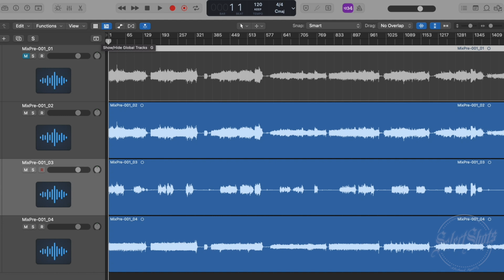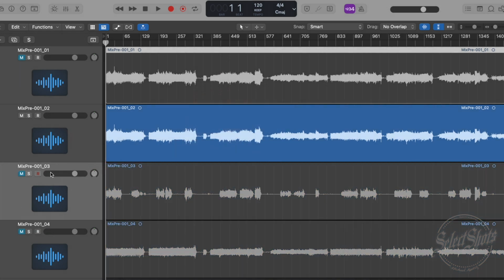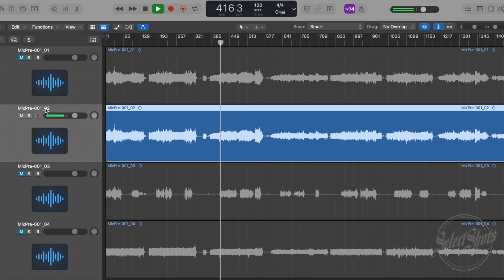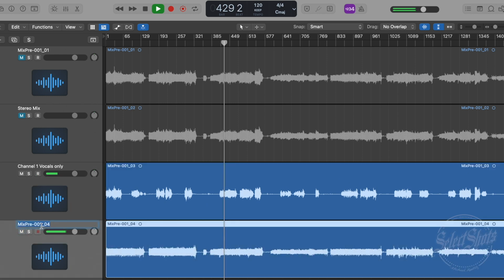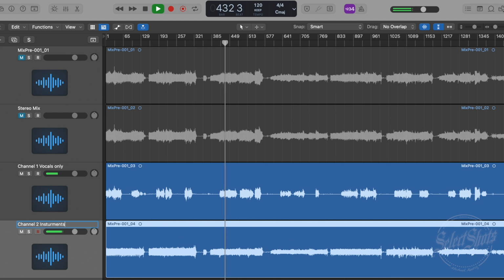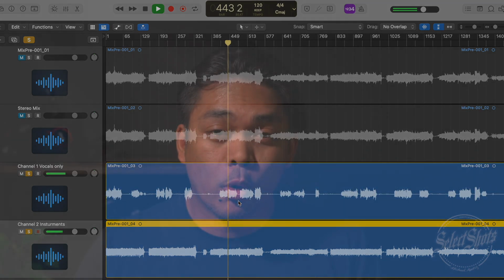Sound Devices MixPre-3 II | Audio Files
Aloha fam! just wanted to share more about the audio files you get and flexibility you get while using the MixPre-3 II.

What Else is in my Bag? These products are products I’ve used personally or still use!

Camera Gear
Sony A6600 (Save some $, Buy Renewed)
Sigma 30mm f1.4
Sigma 16mm f1.4
Zhiyun Weebill S
Zhiyun Crane M3
Freewell Variable ND Filters
Sony NPFZ100 Battery
Koah NPFZ100 Charger

Full Frame Set Up
Sony A7IV (New)
Sony A7IV (Same some $, Buy RENEWED)
Sigma 28-70mm F2.8 DG DN Contemporary
Sony 70-200mm GM

Lighting
Amaran 60d Studio Light
Yongnuo YN216 LED Video Light
- DC Power Adapter for YN216
VILTROX 2000LM Bi-Color LED
Fovitec 8 ft Light Stands

Audio
Sound Devices MixPre-3 II
ASMR Microphone - Shure SM-57
Talking Head Microphone - Shure SM7B
Tascam DR-40x
Synco G2 Dual Transmitter & Receiver Kit
XLR Cable

Accessories
1/4" Mount Adapter for Tripod Screw to Flash Hot Shoe
Savage Black Vinyl Backdrops 8 x10
Hex Ranger Mini Sling
Mosiso Camera Bag

Travel Vlog Set Up
Sony A7IV (New)